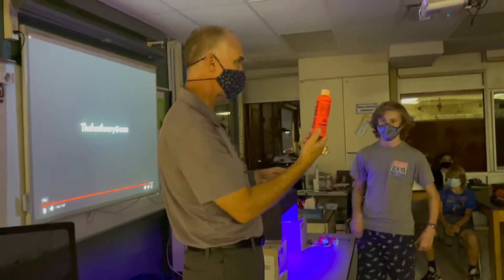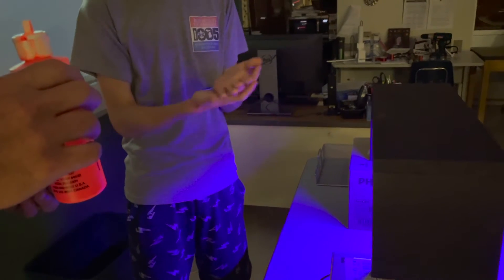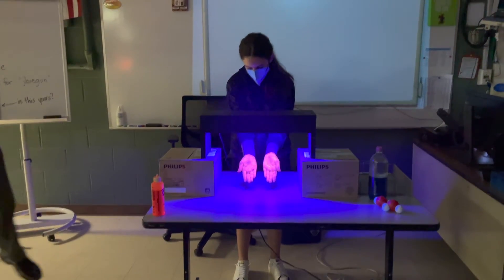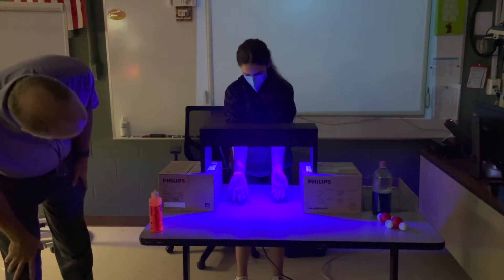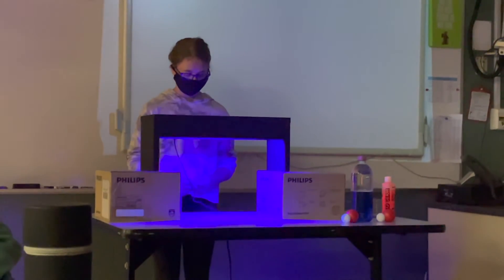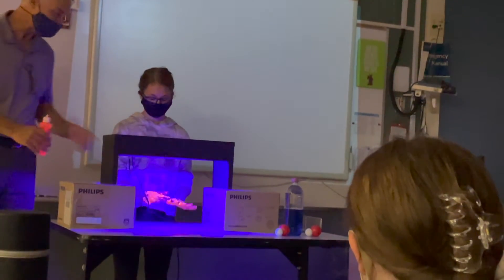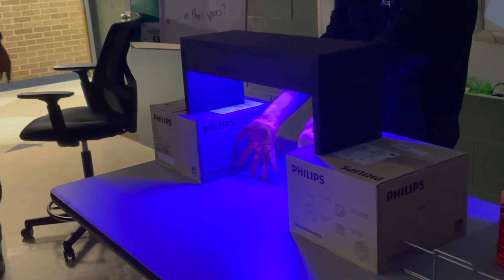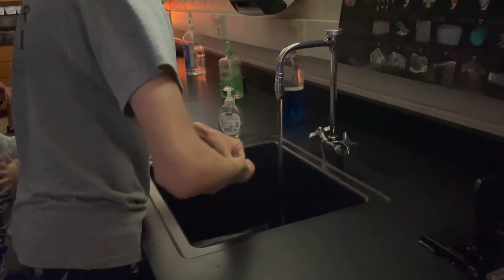Glo-Germ Handwashing Demonstration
Students try using Glo-Germ to find out how well they can REALLY wash their hands.